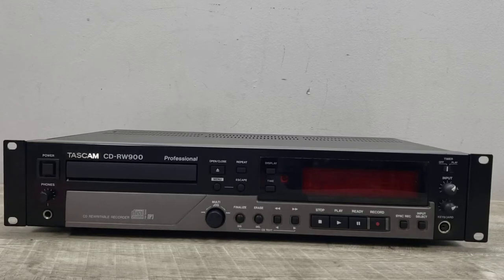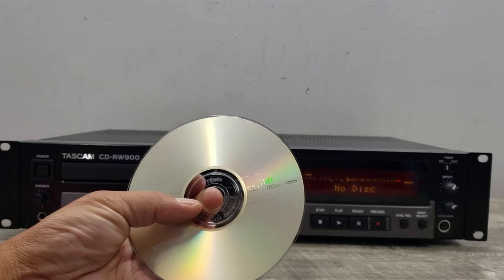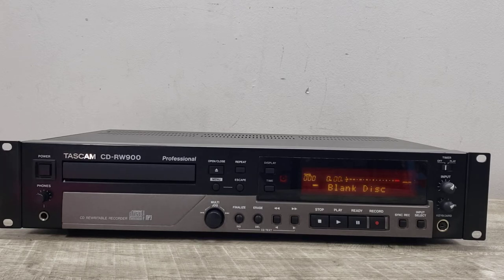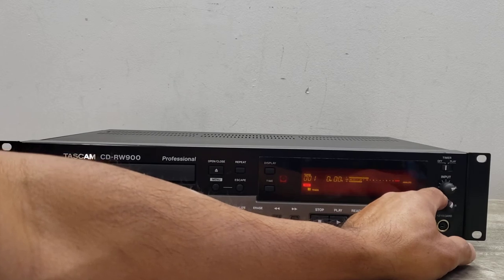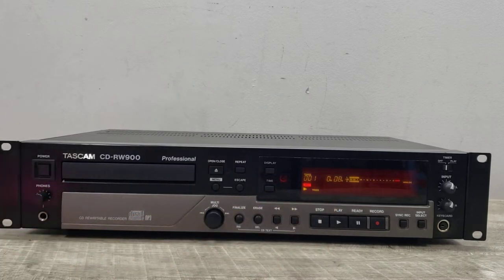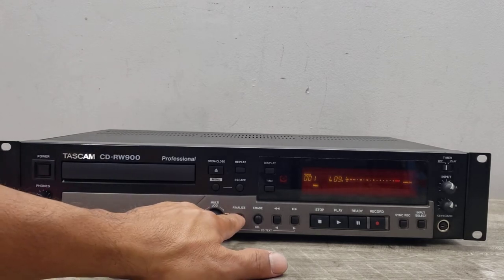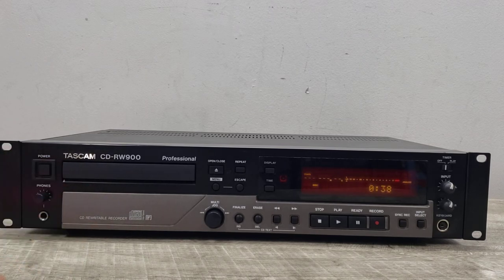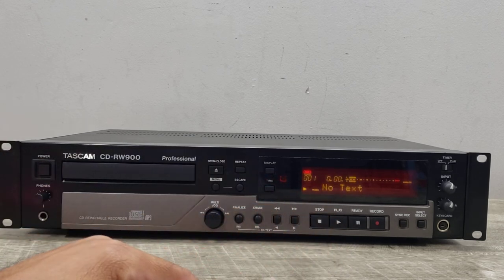Tascam CD-RW900 CD Player/Recorder - Analog Music Recording Demo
Demo CD recording on a Tascam CD-RW900 Player and Recorder